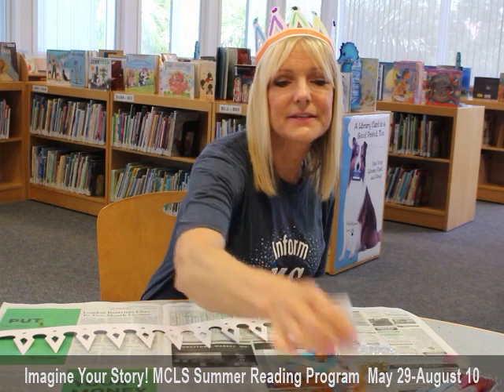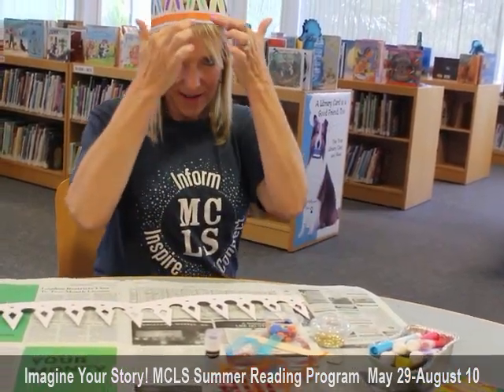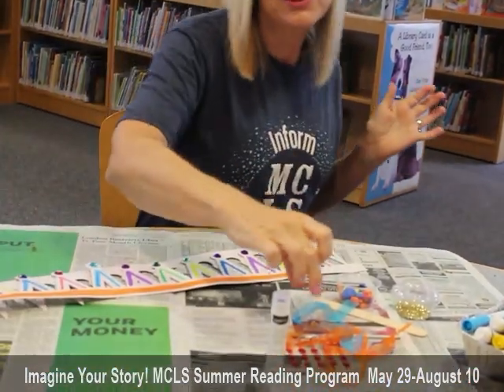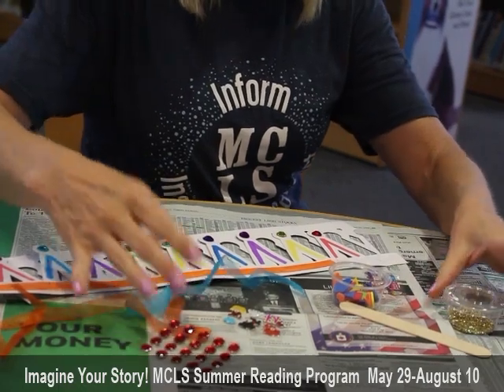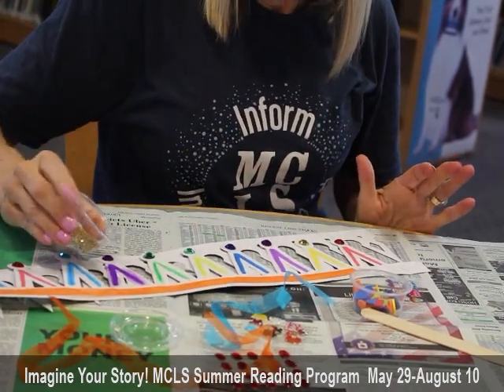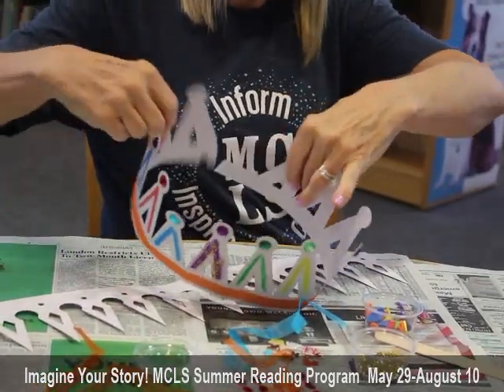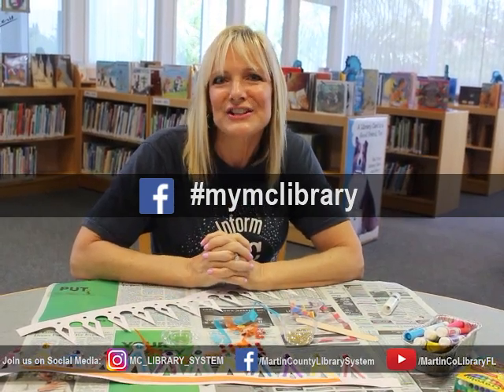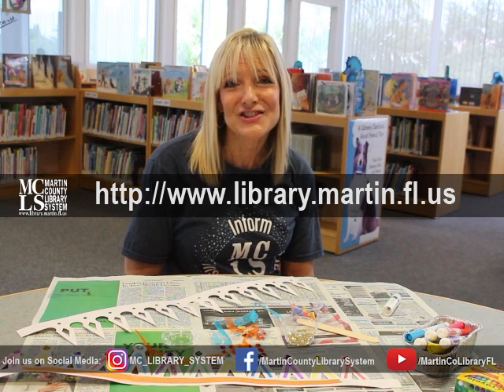Crown Making | Take and Make Crafts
Join Miss Lisa in making your own special crown with kits supplied by the Library. Kits will be available June 8 so register now!
Virtual Arts & Crafts are generously and proudly supported by:
Women Supporting the Arts
The Arts Foundation of Martin County
The Library Foundation of Martin County, Inc.